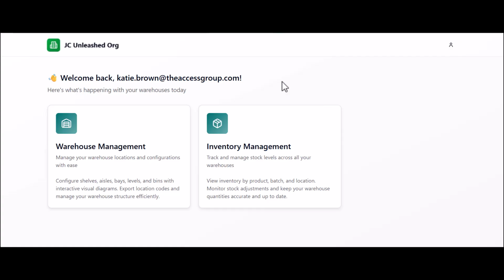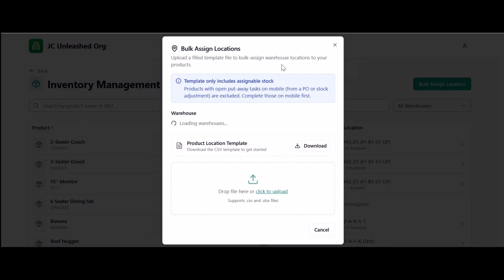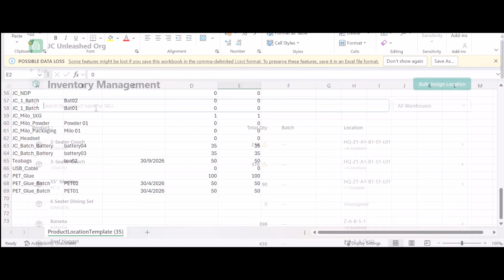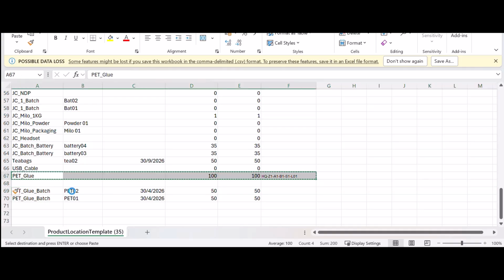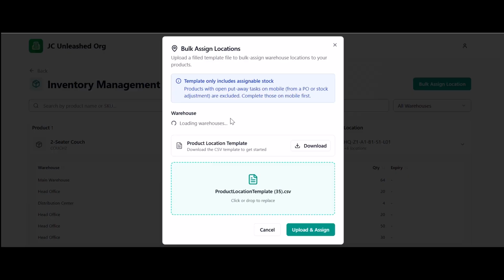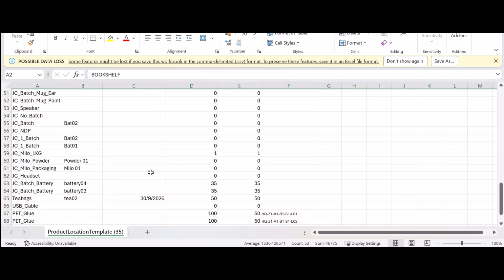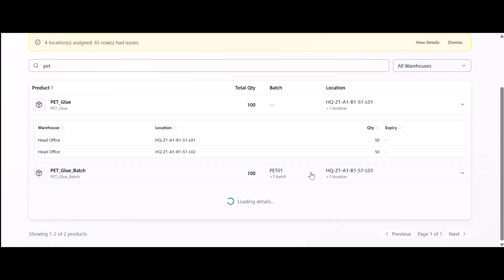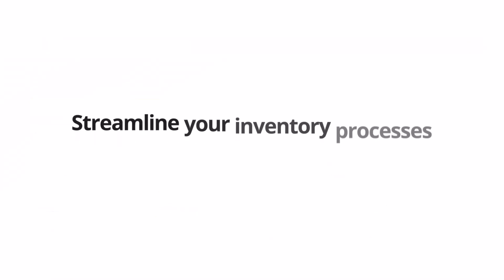How to Bulk Assign Locations in Unleashed Warehouse Management | Unleashed Academy Training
Learn how to quickly assign inventory locations in bulk using the Bulk Assign Location feature in Unleashed Warehouse Management. In this step‑by‑step demo, we walk through downloading the Excel template, updating product locations, and uploading your file to assign stock efficiently across your warehouse.
This video also covers how to handle batch‑tracked products, split quantities across locations, and review results or errors after upload — helping you improve accuracy and streamline your warehouse processes.

inventorymanagementsoftware inventorymanagementsystem inventorymanagement warehousemanagementsystem warehousemanagement Learn more about the world's favourite inventory management software Visit the free Unleashed Inventory Management Training Academy Start a free two-week trial of Unleashed